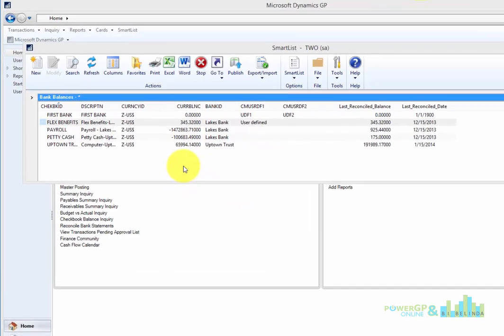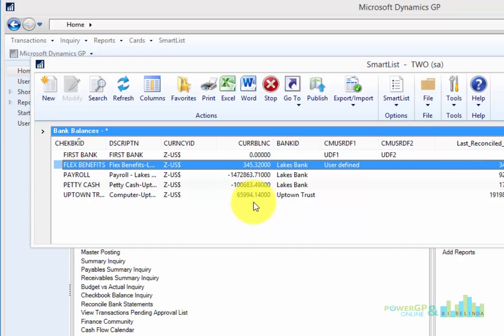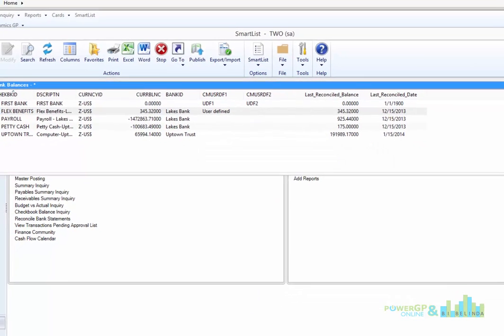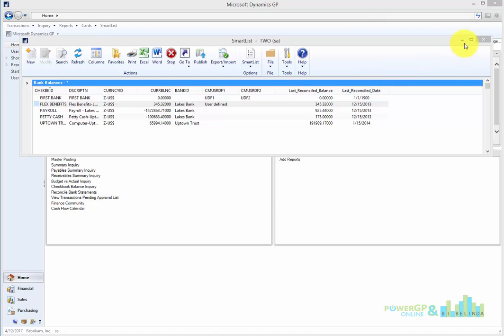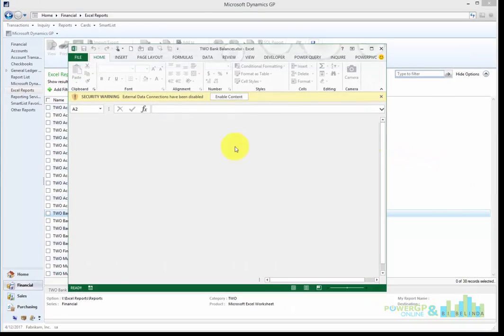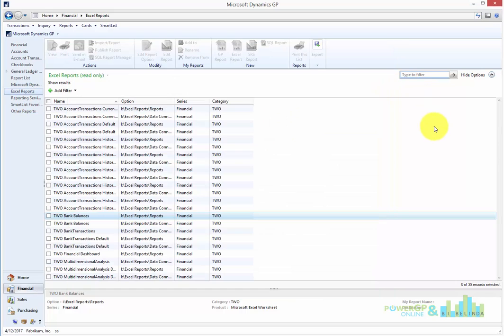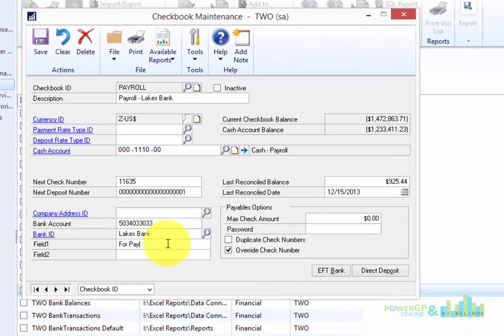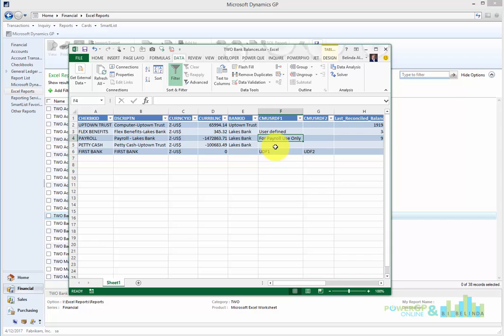From SmartList to Excel Refreshable Reports in Microsoft Dynamics GP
This is part 4 of a 5 part series on creating and managing new SmartList Objects in Microsoft Dynamics GP.  In this part we’ll use our new object to create a Microsoft Excel Refreshable Report.

Now that we’ve created an object that works the way we want it work, we can create a refreshable Microsoft Excel report.  We can launch and use this report inside or outside of Microsoft Dynamics GP.

In part 1 we created a new SmartList List from a SQL View.  If you are not sure how to get a view, talk with your Microsoft Partner or your IT team.  Once you have the view, you can rock on with some very cool stuff!

In part 2 we established Defaults for our new SmartList object.

In part 3 we added “GoTo” windows that allow us to drill back to other areas in Microsoft Dynamics GP.